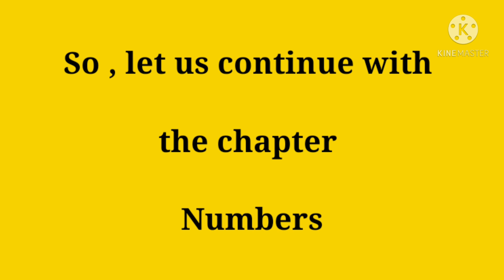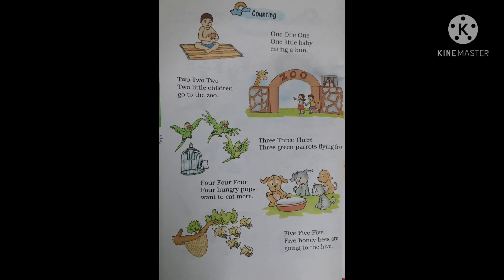Std - 1 Maths ( Counting)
Count and write & Matching